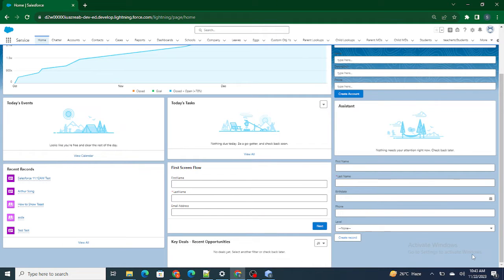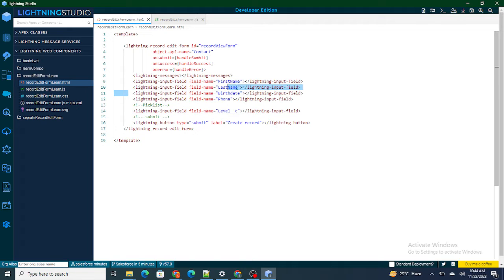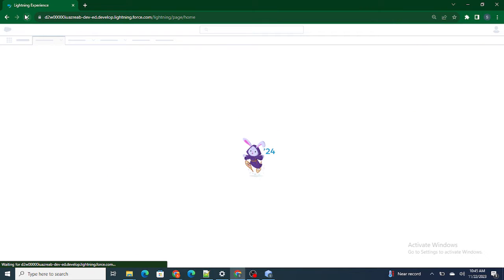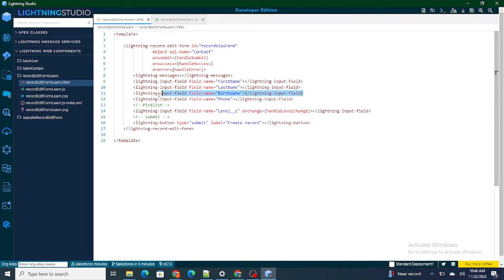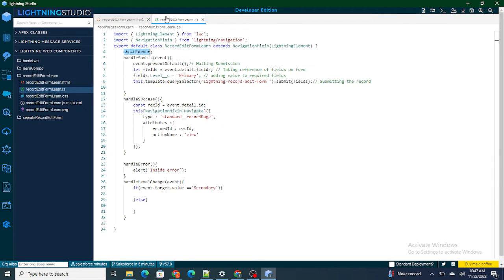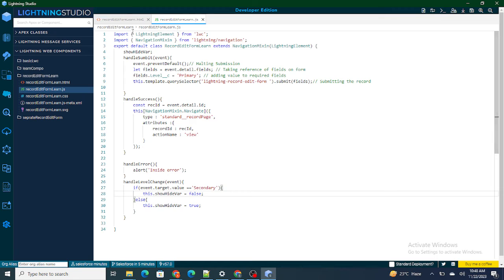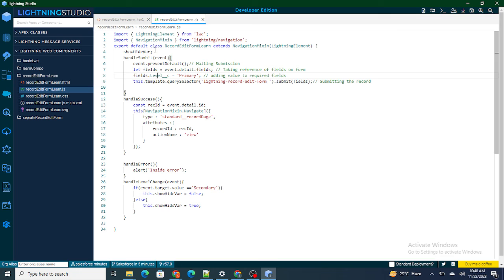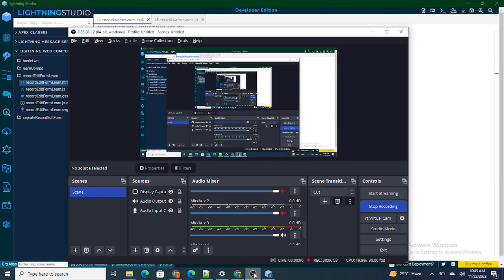Show/Hide based of other field in Record Edit form | LWC tutorial Part 20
In this video learn :
1) How to Show hide a field in record Edit form
2) How to Show hide a field based of another field in Record Edit form.
3) How to set default value of variables in lwc